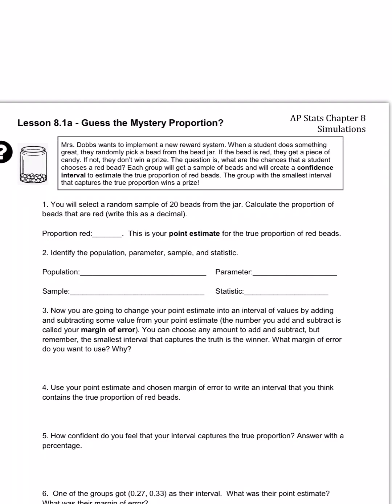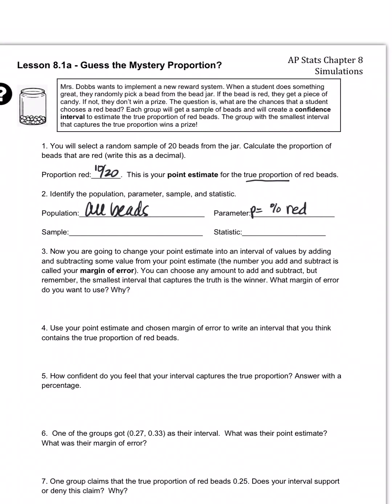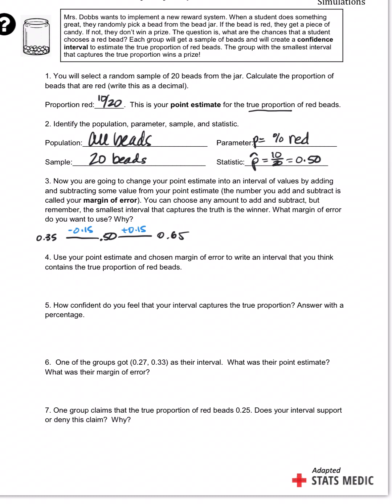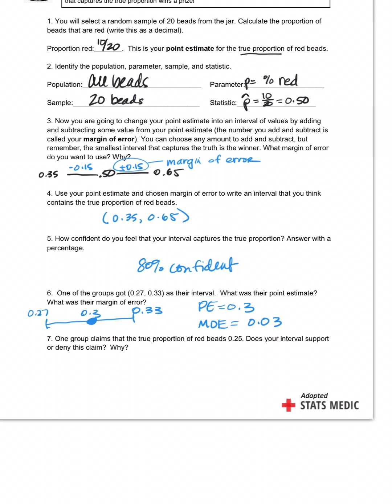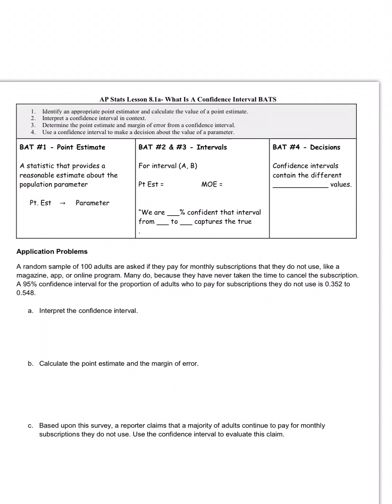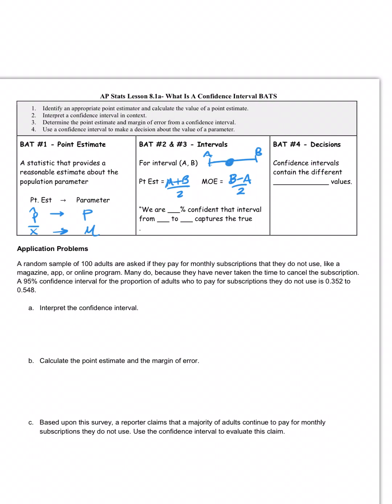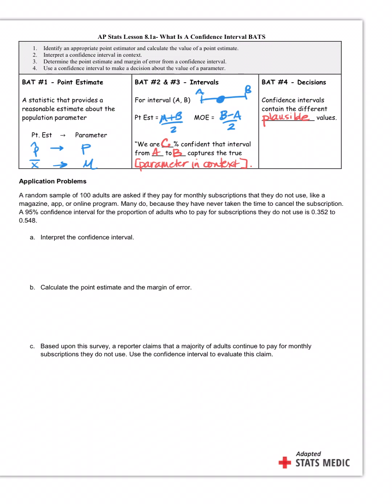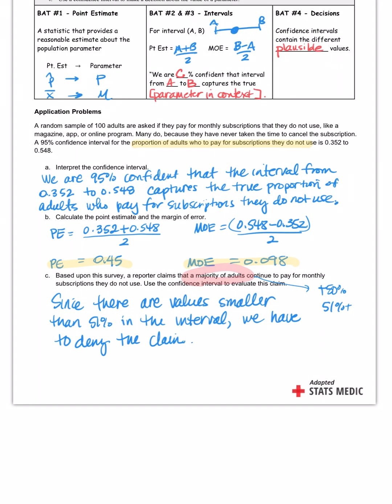5th Period—AP Stats Unit 8 Sims